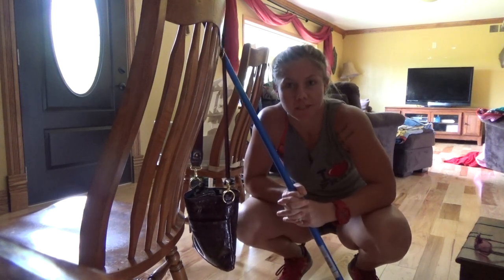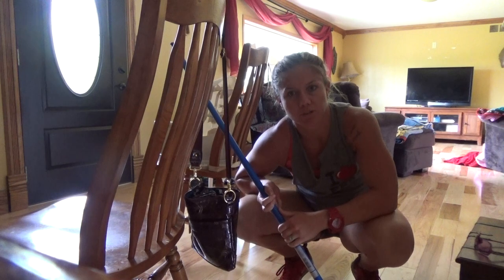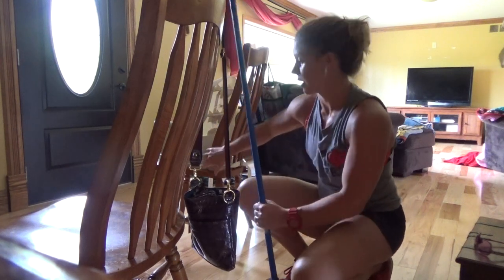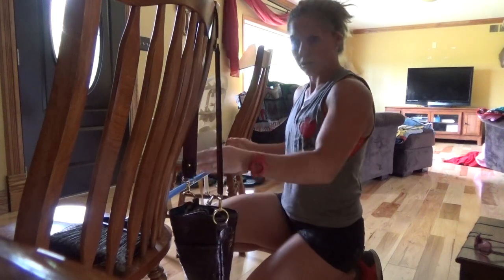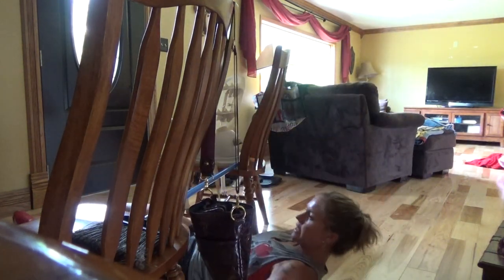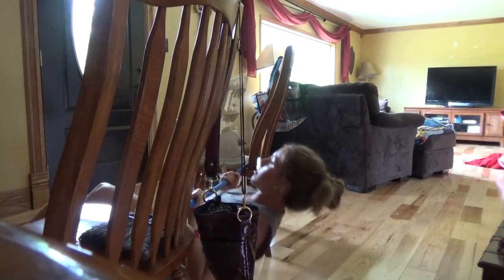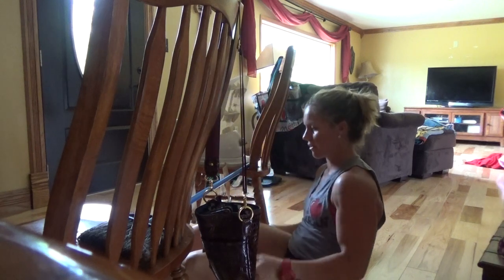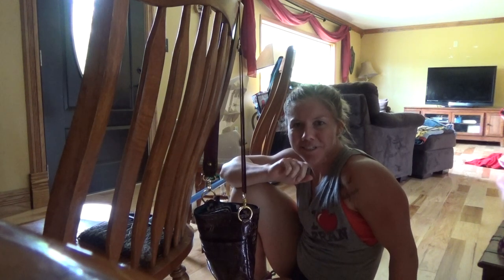Pull-Up Progression 1--At home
Step 1 to a Pull Up..all you need is a broom and 2 chairs.

A little about Me: Anna Woods is a wife and special needs mom of 3. She is a writer, speaker, entrepreneur, fitness business mentor, and online health and nutrition coach.  She has an extensive background in weightlifting, CrossFit, adaptive fitness, and personal training.  She is the CEO of Team HomeGym, an online fitness/business mentoring program and the Founder of sheSTRENGTH.  A mindset/empowerment app for women seeking to find themselves again, make themselves a priority, and pursue their goals--which starts with their health and finding a supportive community.